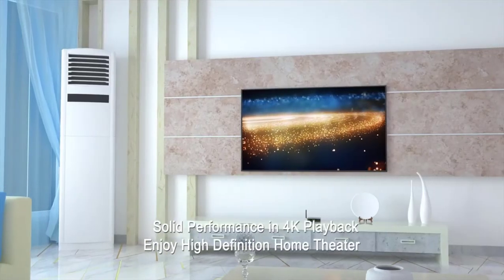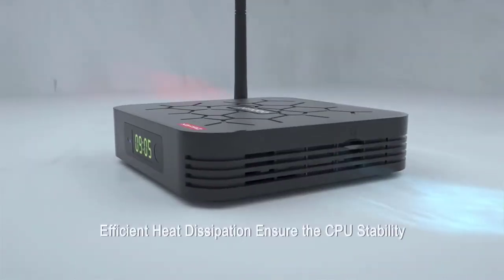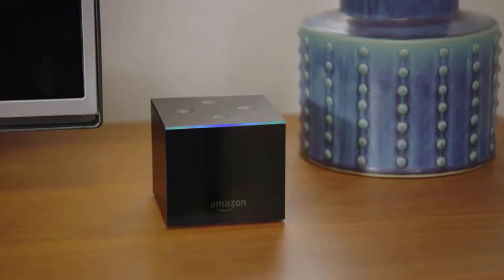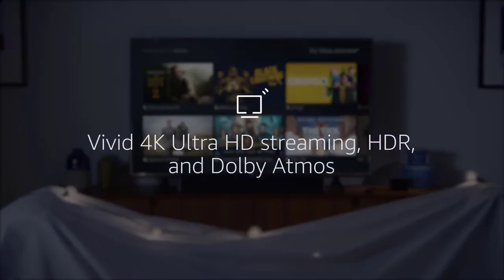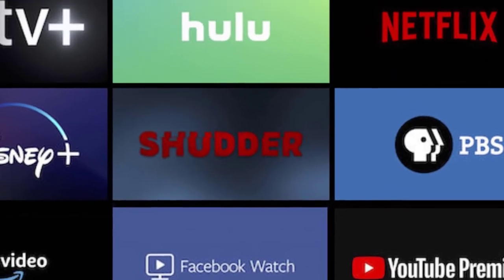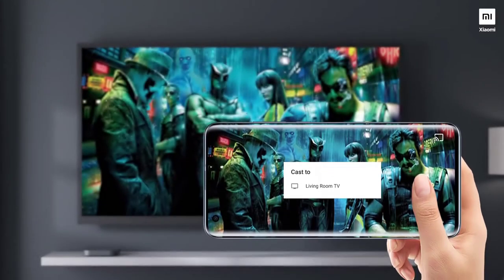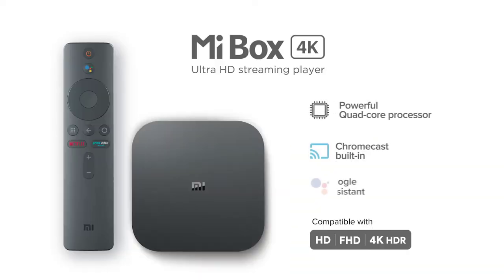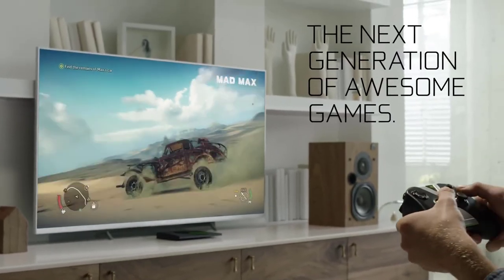Top 5 Best Android TV Boxes in 2021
In this video we shared top 5 best android TV boxes.

5 ► Pendoo Android 9.0
Amazon US
4 ► Fire TV Cube
Amazon US
3 ► Ematic 4K Ultra HD Android TV Box
Amazon US
2 ► Xiomi MI Box S
Amazon US
1 ► NVIDIA SHIELD TV
Amazon US